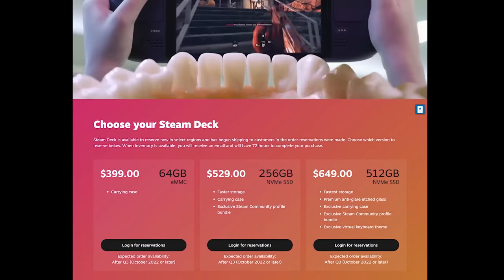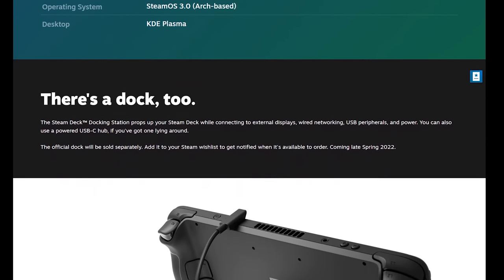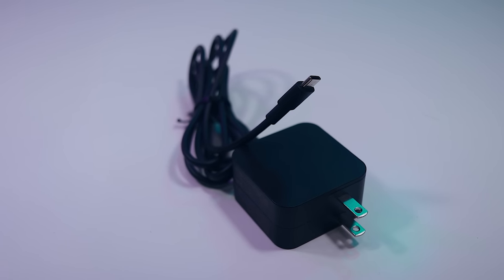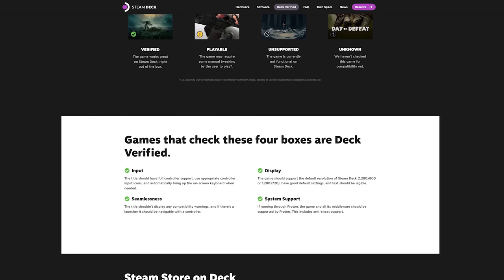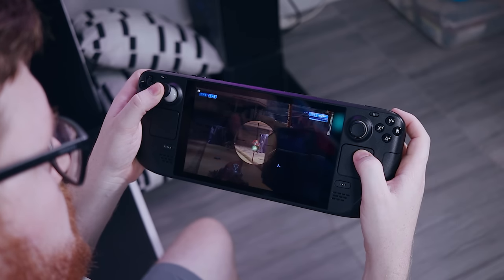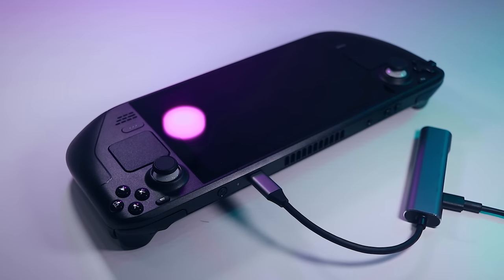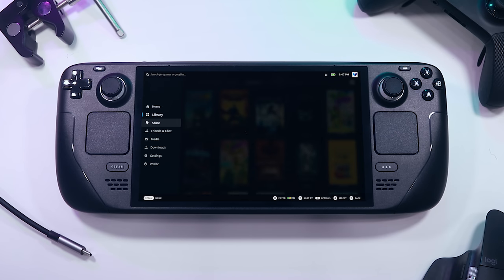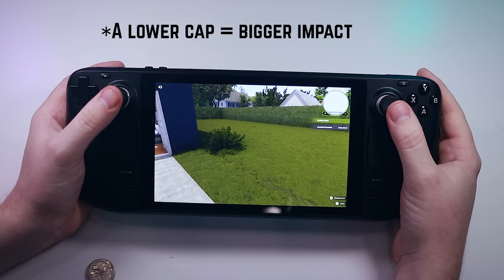The ULTIMATE Portable? | Steam Deck Review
The Valve Steam Deck is a Ryzen-based handheld gaming machine that starts at $399. It’s been affectionately referred to as a “Nintendo Switch” for PC gaming, and in this video I’ll explain why that moniker is somewhat true, but mostly false.

Deck Case
USB-C Hub
Battery Pack
1TB Micro SD Card

Beam: TechFox
Xbox Live: Foxy Papa Smurf
Steam: FoxyPapaSmurf
Battlenet: FoxyPapaSmurf